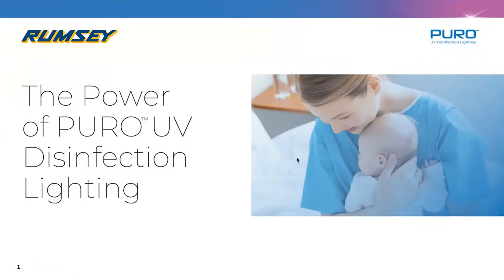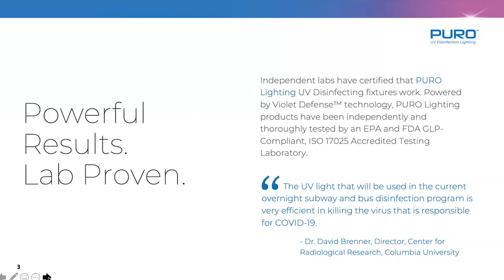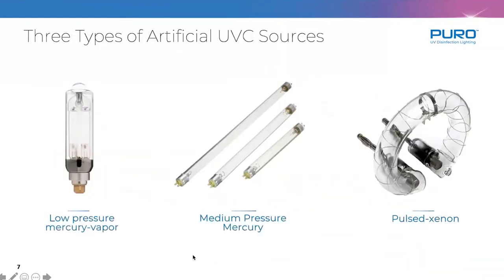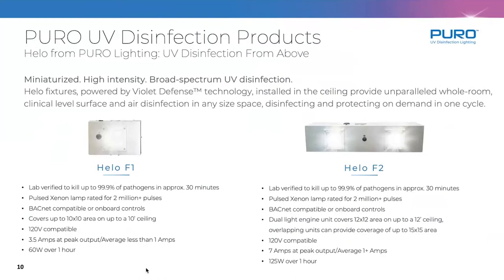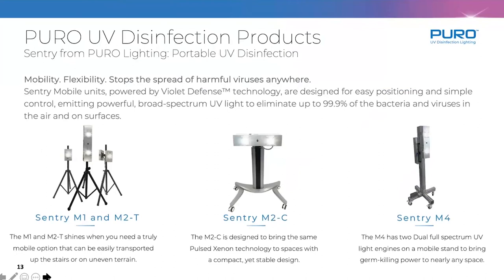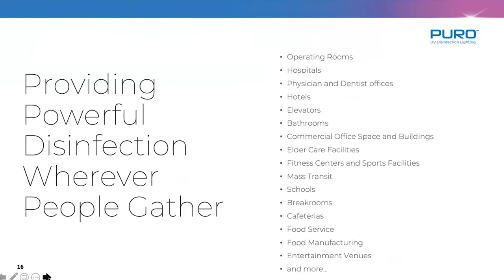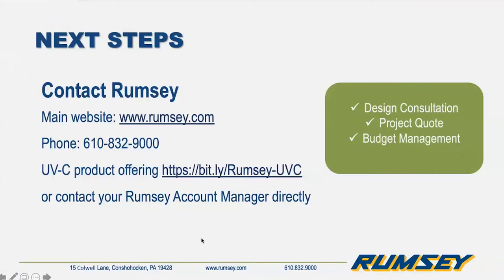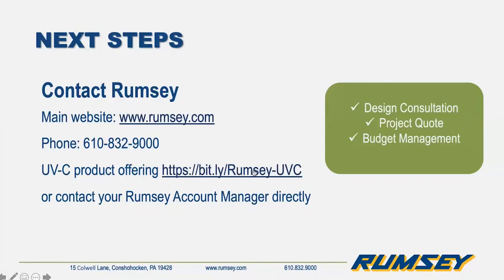Take the Guesswork out of UV-C Lighting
UV-C lighting is a form of electromagnetic radiation that has been proven to effectively eliminate mold, bacterial, viral, and other harmful contaminants, including the coronavirus, by breaking down microorganisms in the air. During our current pandemic, businesses are looking to this technology to enhance the sanitation of their shared spaces and add an extra layer of protection for their staff and customers. This session covers the different types of UV-C options on the market today, and best practices to get the most out of cleaning with your lighting.